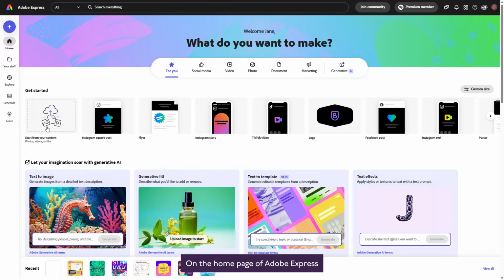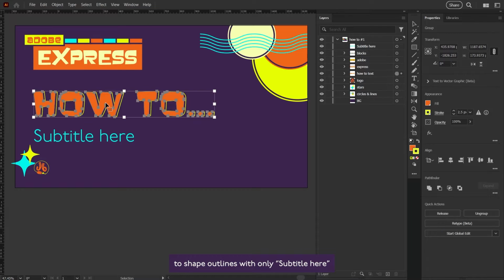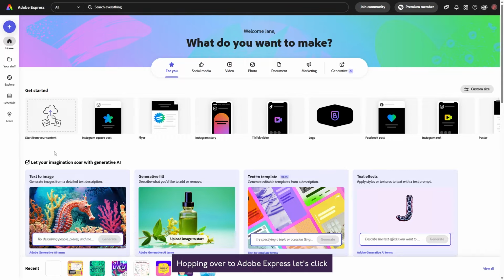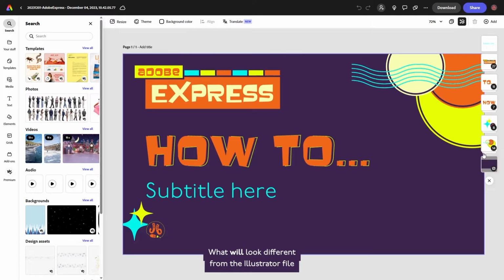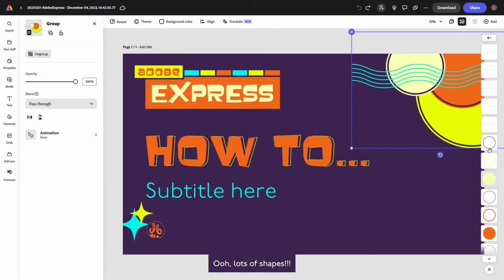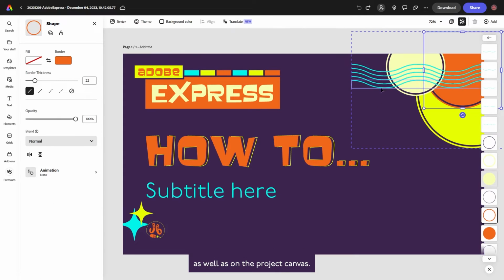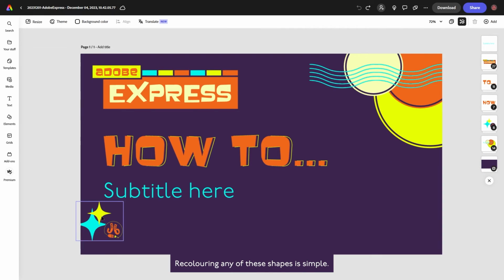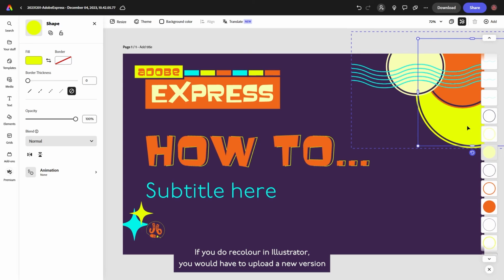How To Use an Illustrator file in Adobe Express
Have you tried the Start from your content option on the home page of Adobe Express? It's really useful for Illustrator files, where your objects all become live, editable shapes within Adobe Express. Great for a quick recolour of the odd shape here and there.